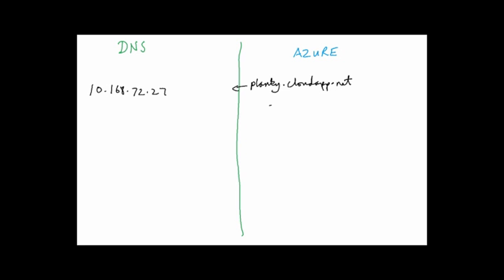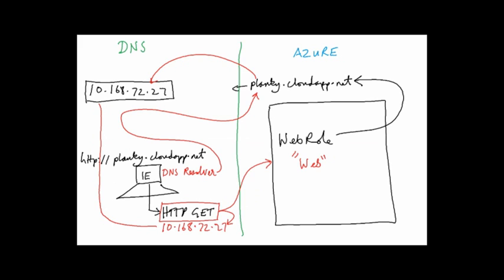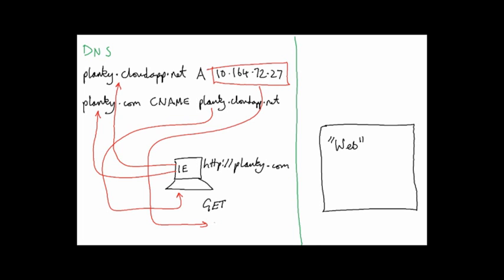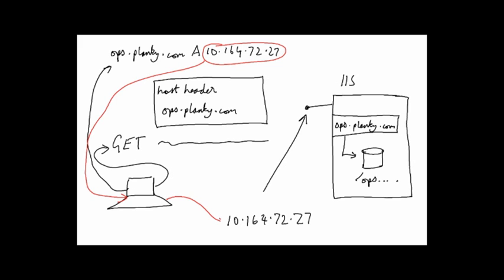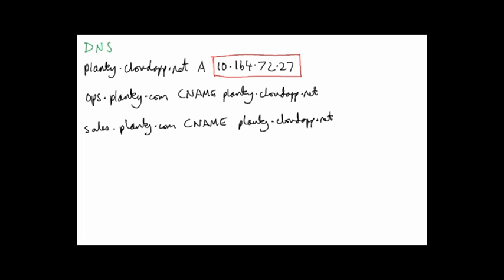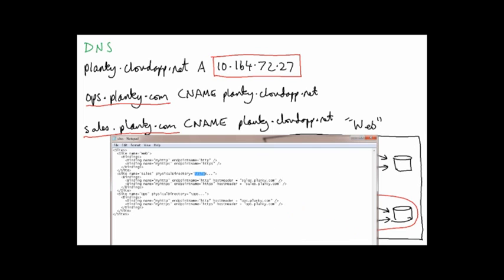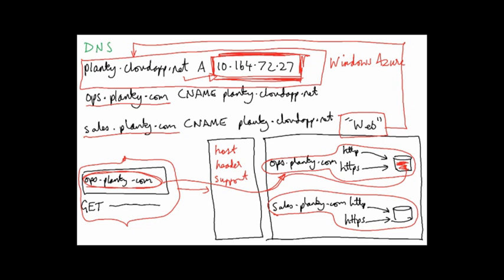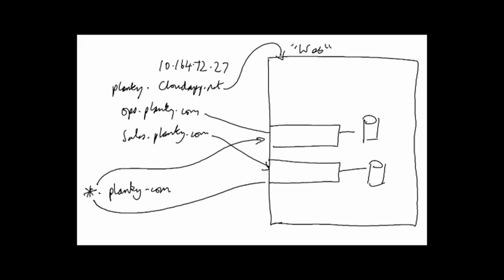Windows Azure using CNAME DNS records for multiple sites and SSL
Azure gives you a name of the form mysite.cloudapp.net. Most folks would probably want mysite.com or similar. Also, Azure only gives you a single IP address but what if you want multipe sites on the same address each with similar non .cloudapp.net addresses? Finally how do you map these things in to https sites with an SSL certificate?
This whiteboard video shows how it all works and what is happening with hostnames and IP addresses.